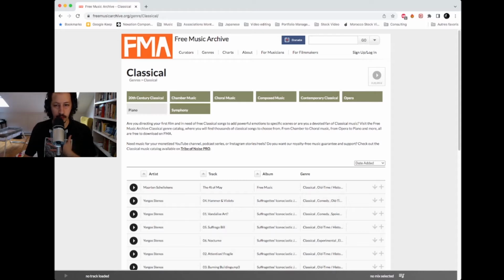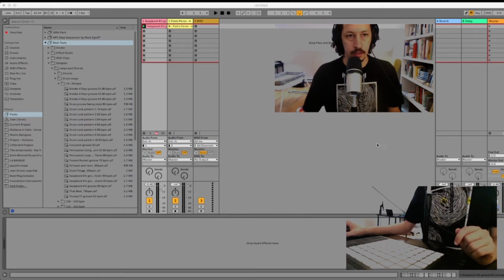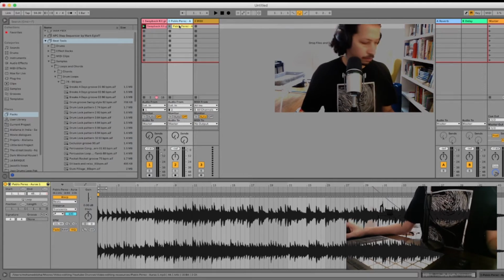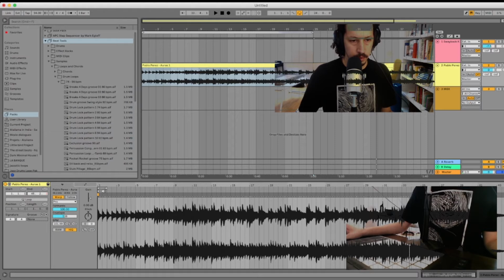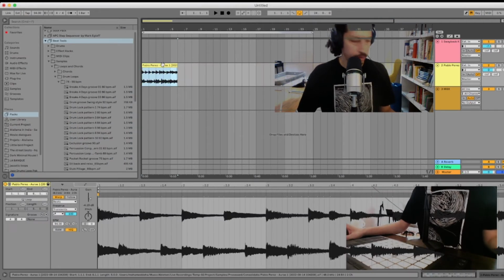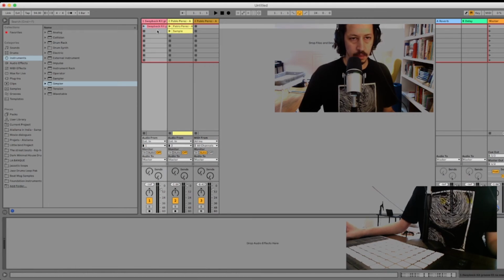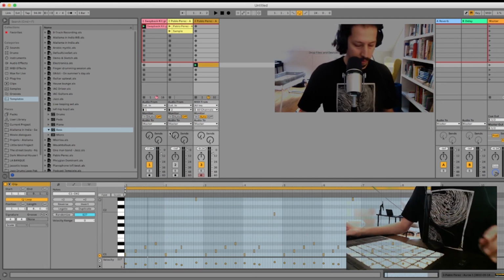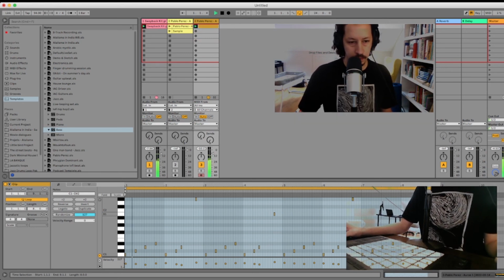Beat making with Ableton Live // Classical Music is your go-to source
When it comes to sampling with Ableton Live or any DAW or MPC, using classical music is (one of) the best sources for beat making material. And the sources are infinite. Here I show you a great website for downloading material.

00:00 Introduction
00:11 Free Music Archive website
02:19 The sampling process